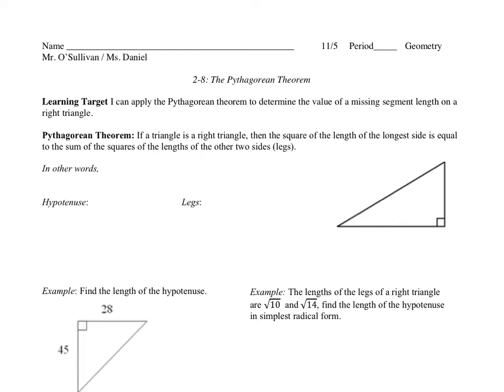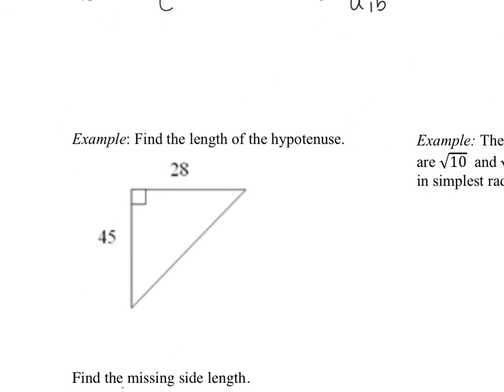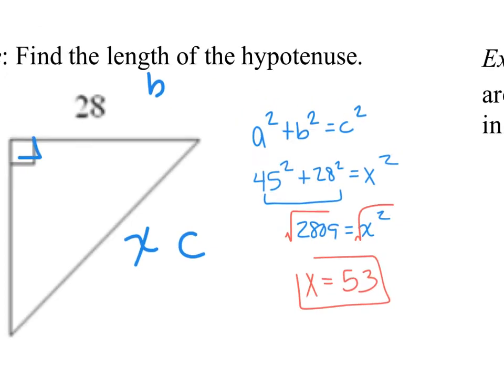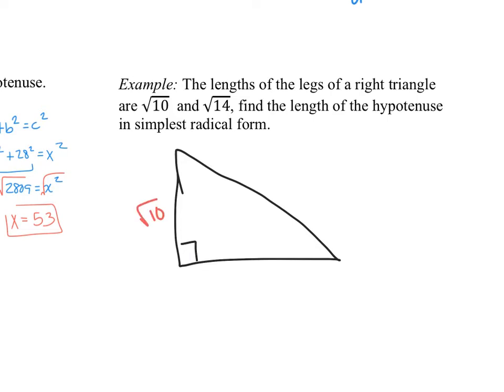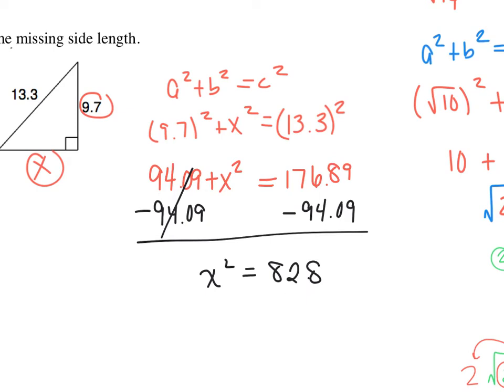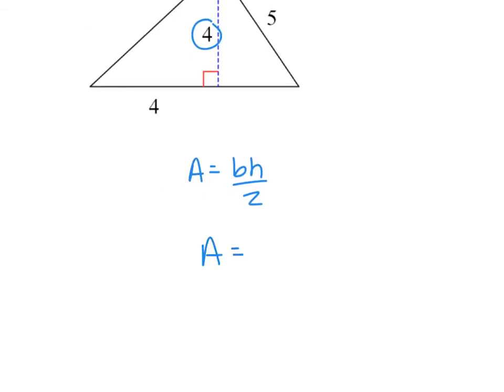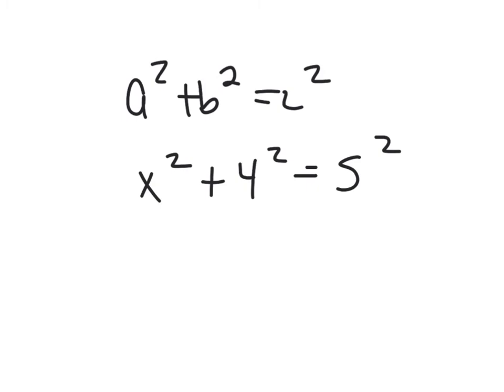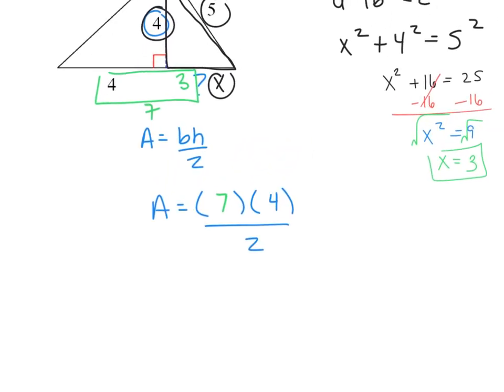2-8 The Pythagorean Theorem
Hi ladies,

Here is the lesson in case you miss the Zoom.

There is no edPuzzle, just a Delta Math :)